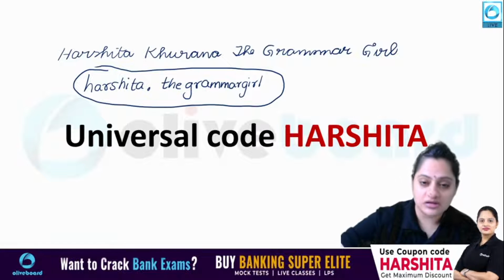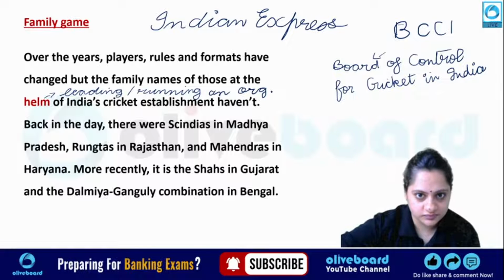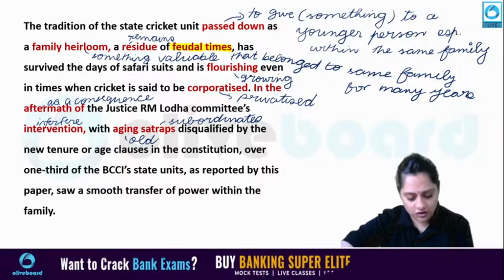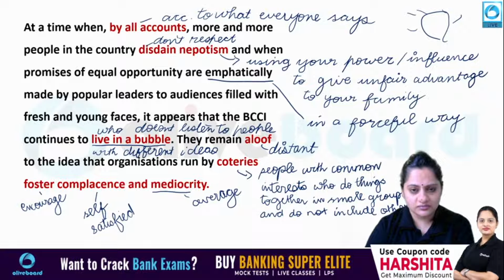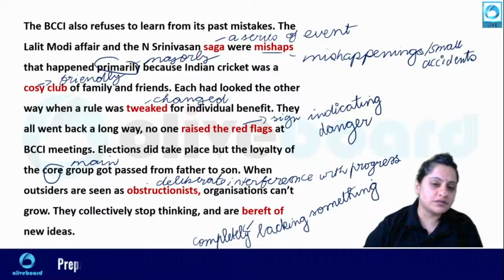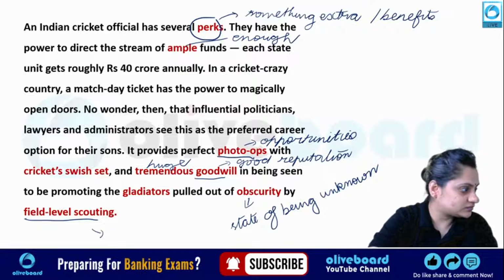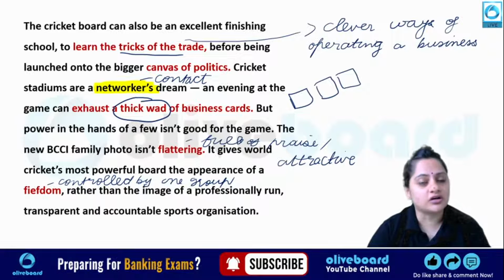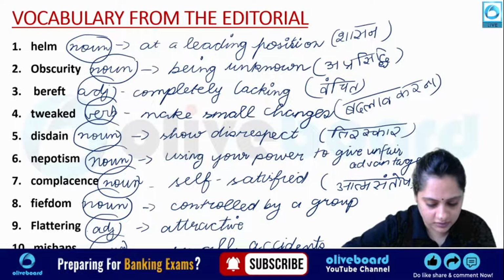The Hindu Editorial Analysis Today | 20 April 2022 | The Hindu Vocabulary | SRP 3.0 | Harshita Ma'am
00:00 Introduction
05:20 Memory Test
10:44 The Hindu editorial analysis today
47:45 Tone of the Editorial
48:16 Grammar lesson from editorial
48:47 The Hindu Vocabulary Today
54:40 Suggested Editorial
55:01 Question of the day